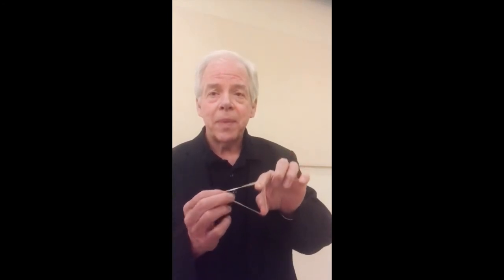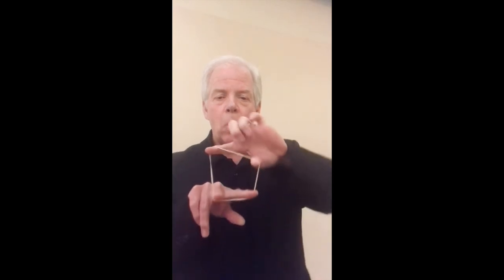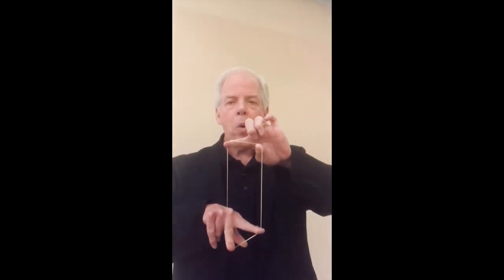TIPS FOR TEACHERS #1 - Tone Quality